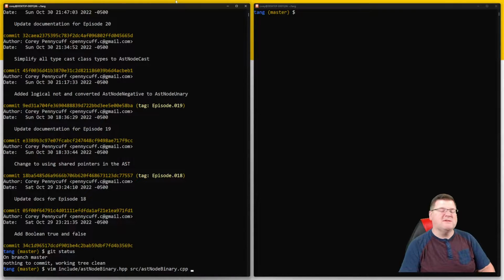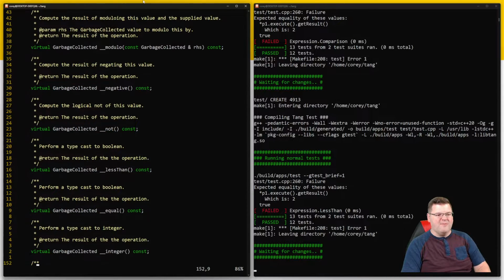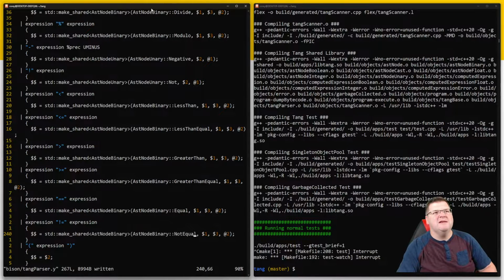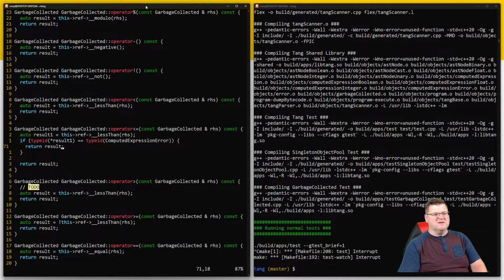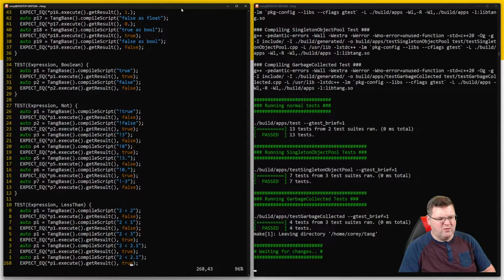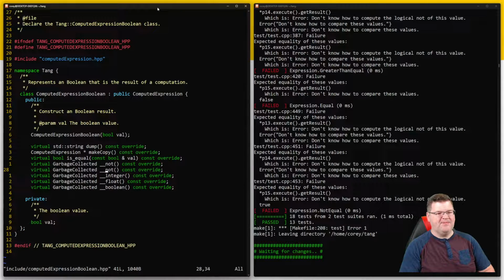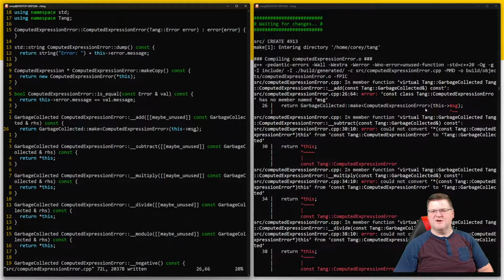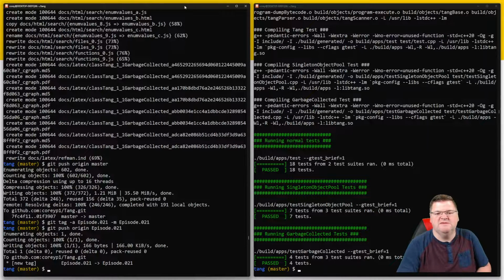Tang: Comparison Operators - Episode 21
In this episode, we add SIX comparison operators to our language.  I would list them here, but YouTube doesn't allow me to post anything with angle brackets. :(

100% live coding.